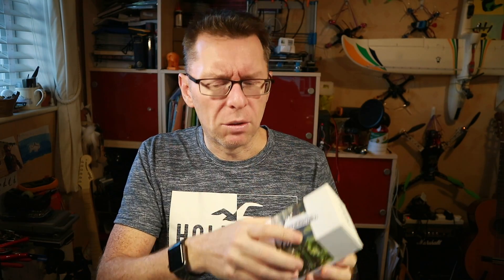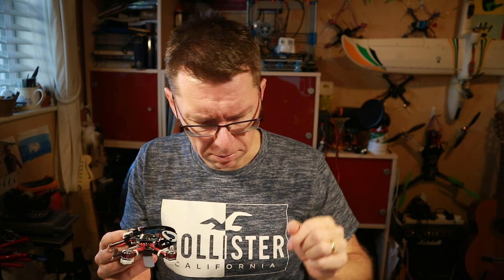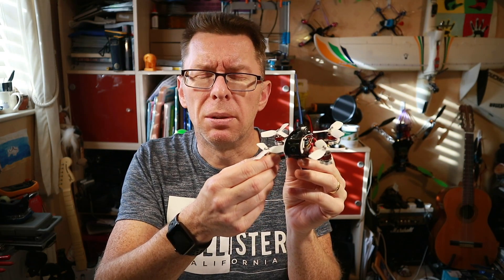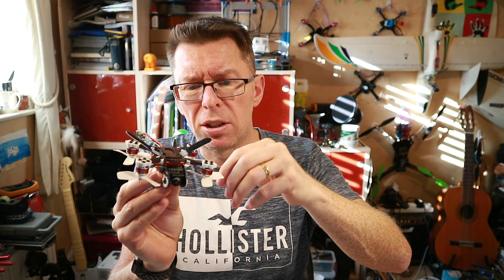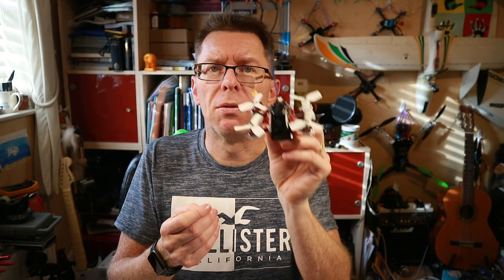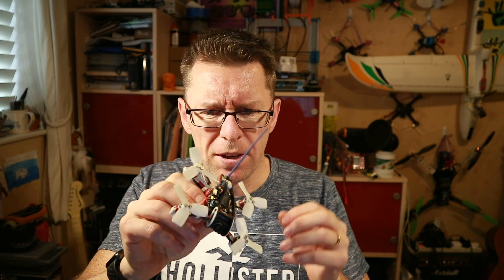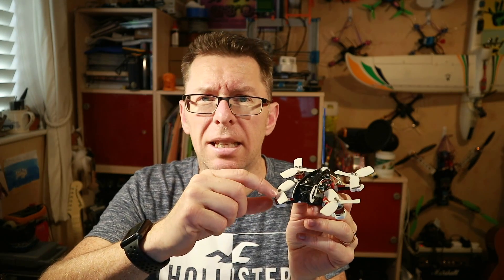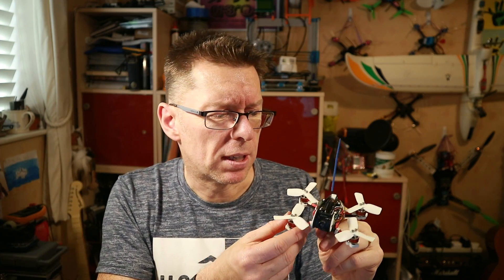FPV Reviews: The DIatone GTR-90 (part 1). Supplied by Banggood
It's tiny, but very highly spec'd with an F4 board, a TBS Unify and the ability to run 4s.. on 90mm.  How will it perform ?

I used a Frsky XM in this build although this didn't give great range, but keen to know if this was a 'one-off'/bad rx

I'll be replacing with an XM+ which I've flown many of and give great range

The props I'll be changing to are the GemnFan 2035's (but always keen to hear if anyone else has had good experiences with anything else)

I'm hoping part 2 isn't far off - I can do the changes I need quickly, it's just finding the weather windows right now (weeks of really crap weather here )